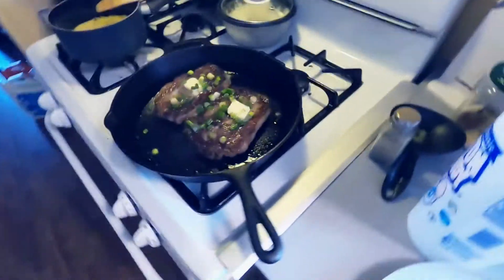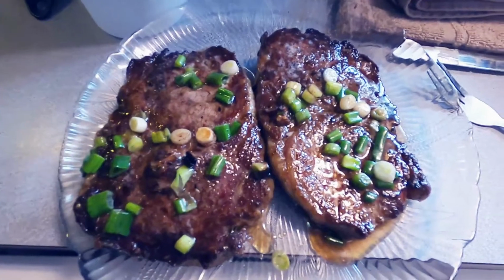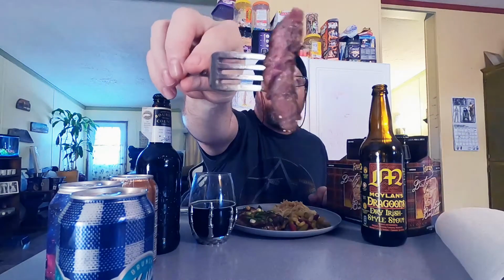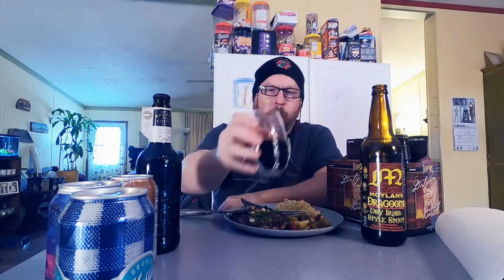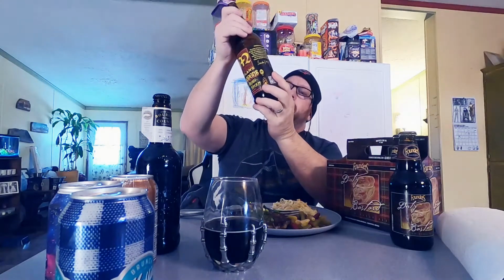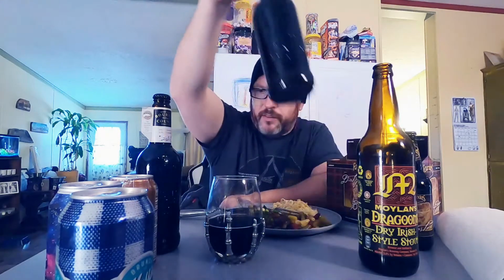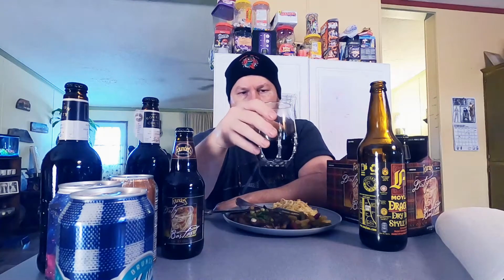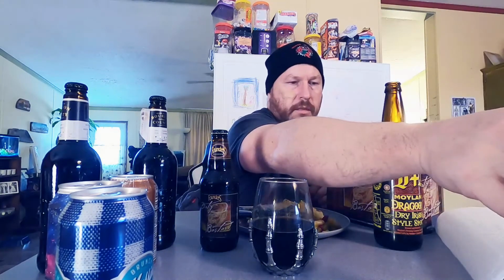Moylan's Dragoons and a Ribeye (Dry Irish Stout)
This beer really surprised me! I have found several beers on this journey and this one is up near the top of the list!

Digital Art Live! I am a digital artist with a following @ DeviantArt.com/americanojisan.

Join me live with people from all around the world when I go LIVE!

You can Also find my artwork and animations on

Instagram and Facebook @ AmericanOjisan